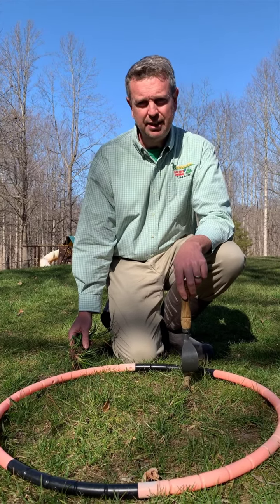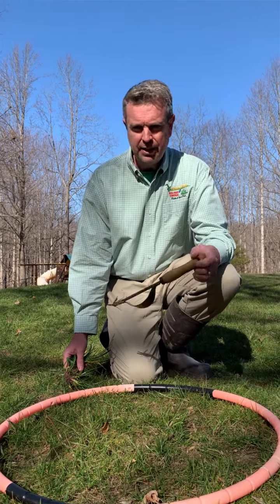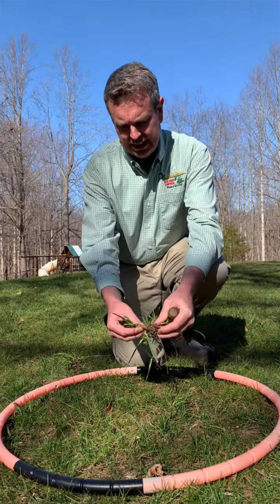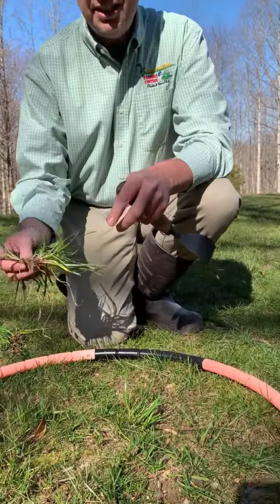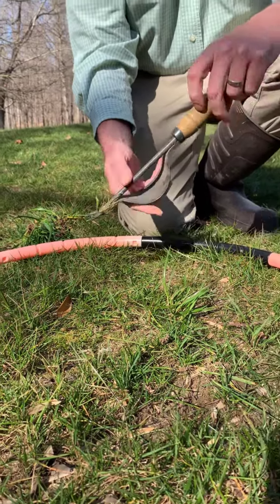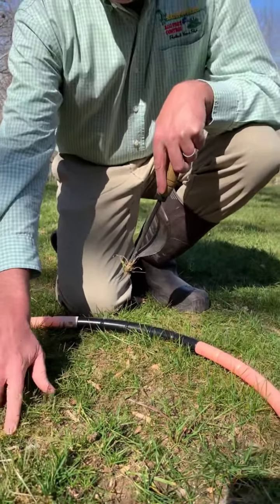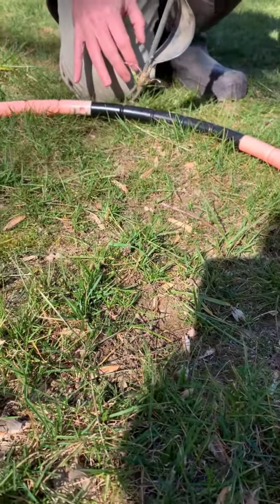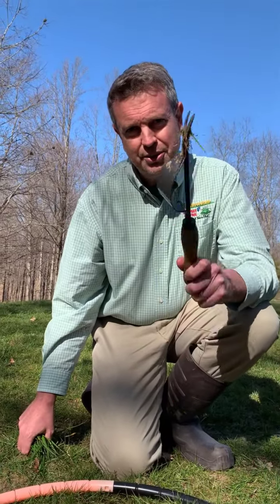60 Seconds to a Better Lawn Orchardgrass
In late March and April around the Maryland, DC, and VA areas, you might start seeing Orchardgrass - an invasive, cool-season weed that spreads by seed and chokes out your grass. Learn how to identify it, and the tools to control growth in your yard, from Brad Leahy, a Subject Matter Expert, and someone who truly loves lawns.